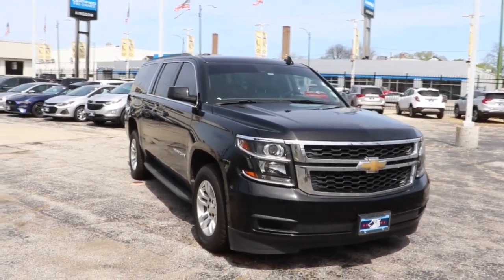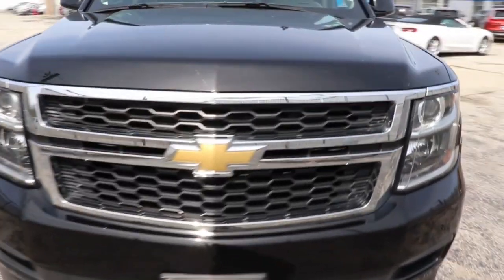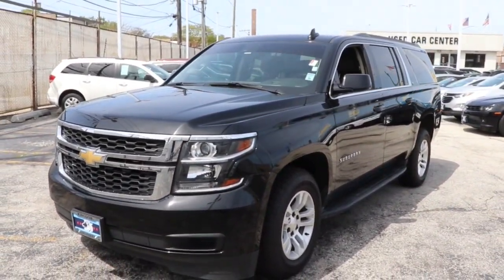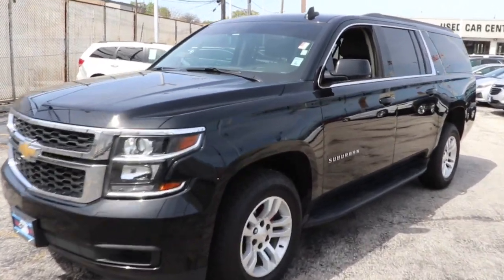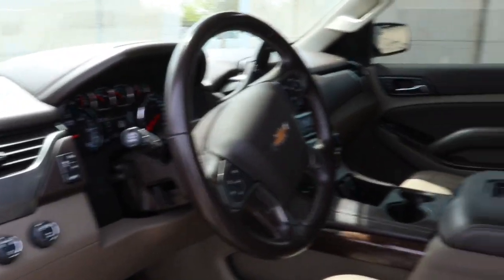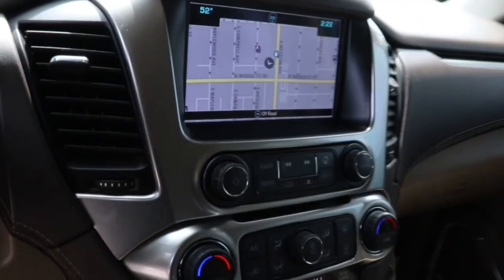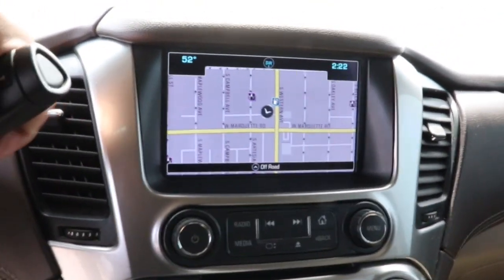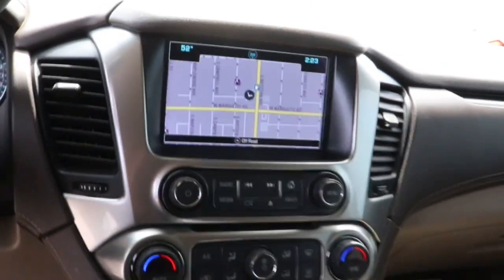2019 Chevrolet Suburban Near Me, Oak Lawn, Matteson, Northwest Indiana, Calumet City 22055A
Black Used 2019 Chevrolet Suburban available in Chicago, Illinois at Kingdom Chevrolet. Servicing the Oak Lawn, Matteson, Calumet City, area.

Kingdom Chevrolet
6603 S Western Ave

2019 4D Sport Utility Chevrolet Suburban LT Black 6-Speed Automatic Electronic with Overdrive 4WD EcoTec3 5.3L V8 HUGE INVENTORY REDUCTION SALE GOING ON NOW!! NO CREDIT, LOW CREDIT NO PROBLEM . WE HAVE THE TEAM TO HELP YOU GET INTO A GREAT DEPENDABLE RIDE. With some options like Enhanced Driver Alert Package (Forward Collision Alert, IntelliBeam w/Automatic High Beam On/Off, Lane Keep Assist w/Lane Departure Warning, Low Speed Forward Automatic Braking, and Safety Alert Seat), License Plate Front Mounting Package, Preferred Equipment Group 1LT (12-Volt Auxiliary Power Outlet (5), 1st & 2nd Row Color-Keyed Carpeted Floor Mats, 2nd Row 60/40 Split-Folding Manual Bench, 3rd Row Manual 60/40 Split-Folding Fold Flat Bench, 4-Wheel Antilock Disc Brakes, 6-Way Power Front Passenger Seat Adjuster, Auto-Dimming Inside Rear-View Mirror, Black Assist Steps, Bose Premium Audio System Feature, Color-Keyed Carpeting Floor Covering, Driver Inboard & Front Passenger Airbags, Electronic Cruise Control w/Set & Resume Speed, Extended-Range Remote Keyless Entry, Floor Console w/Storage Area, HD Radio, Leather-Wrapped Steering Wheel, Memory Settings, Power Liftgate, Power-Adjustable Accelerator & Brake Pedals, Rear Park Assist w/Audible Warning, Remote Vehicle Start, Roof-Mounted Luggage Rack Side Rails, SiriusXM Radio, and Universal Home Remote), Premium Smooth Ride Suspension Package, 18 x 8.5 High-Polished Aluminum Finish Wheels, 3.08 Rear Axle Ratio, 3rd row seats: split-bench, 4-Wheel Disc Brakes, 9 Speakers, ABS brakes, Adjustable pedals, Air Conditioning, Alloy wheels, AM/FM radio: SiriusXM, AM/FM Stereo w/Navigation, Apple CarPlay/Android Auto, Auto High-beam Headlights, Auto-dimming Rear-View mirror, Automatic temperature control, Brake assist, Bumpers: body-color, CD player, Compass, Delay-off headlights, Driver door bin, Driver vanity mirror, Dual front impact airbags, Dual front side impact airbags, Electronic Stability Control, Emergency communication system: OnStar and Chevrolet connected services capable, Exterior Parking Camera Rear, Front anti-roll bar, Front Bucket Seats, Front Center Armrest, Front dual zone A/C, Front reading lights, Front wheel independent suspension, Fully automatic headlights, Garage door transmitter, Heated door mirrors, Heated Front Reclining Bucket Seats, Heated front seats, Illuminated entry, Leather-Appointed Seat Trim, Low tire pressure warning, Memory seat, Occupant sensing airbag, Outside temperature display, Overhead airbag, Overhead console, Panic alarm, Passenger door bin, Passenger vanity mirror, Pedal memory, Power door mirrors, Power driver seat, Power passenger seat, Power steering, Power windows, Radio: AM/FM Stereo w/Chevrolet Infotainment, Rain sensing wipers, Rear air conditioning, Rear anti-roll bar, Rear Parking Sensors, Rear reading lights, Rear seat center armrest, Rear window defroster, Rear window wiper, Remote keyless entry, Roof rack: rails only, Security system, Single-Slot CD/MP3 Player, SiriusXM NavTraffic, Speed control, Speed-sensing steering, Split folding rear seat, Spoiler, Steering wheel mounted audio controls, Tachometer, Telescoping steering wheel, Tilt steering wheel, Traction control, Trip computer, Variably intermittent wipers, and Voltmeter.brbrbrAwards:br  * JD Power Dependability Studybrbr$$$ Priced To Sell Fast!! $$$ Many Cars under $10k and under $5K!! Kingdom Chevy Whether you are looking for a new, used or certified Chevrolet car, truck, or SUV you will find it here. We service Addison, Burbank, Calumet City, Carol Stream, Chicago, Cicero, Des Plaines, Downers Grove, Elk Grove Village, Elmhurst,Homer Glen, Lincolnshire, Melrose Park,Oak Forest, Oak Lawn, Oak Park, Orland Park, Chicago Land All prices plus TTDRD.
AM/FM Stereo w/Navigation,Enhanced Driver Alert Package,License Plate Front Mounting Package,Preferred Equipment Group 1LT,Premium Smooth Ride Suspension Package,9 Speakers,AM/FM radio: SiriusXM,Bose Premium Audio System Feature,CD player,Floor Console w/Storage Area,HD Radio,Radio: AM/FM Stereo w/Chevrolet Infotainment,Single-Slot CD/MP3 Player,SiriusXM Radio,Air Conditioning,Automatic temperature control,Front dual zone A/C,Rear air conditioning,Rear window defroster,12-Volt Auxiliary Power Outlet (5),6-Way Power Front Passenger Seat Adjuster,Memory seat,Memory Settings,Pedal memory,Power driver seat,Power steering,Power windows,Power-Adjustable Accelerator & Brake Pedals,Remo